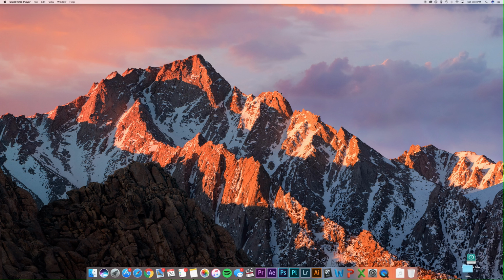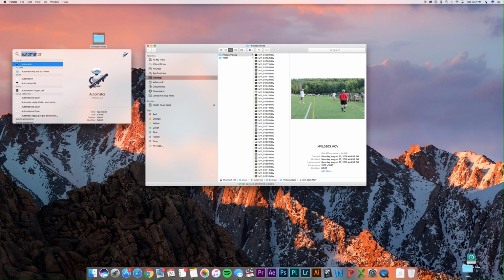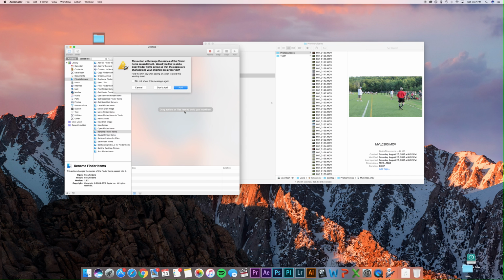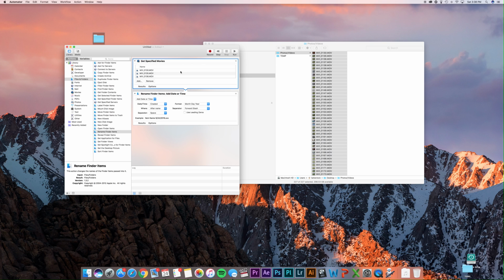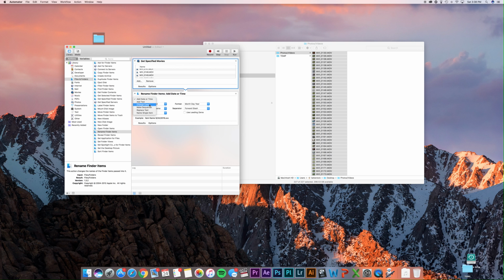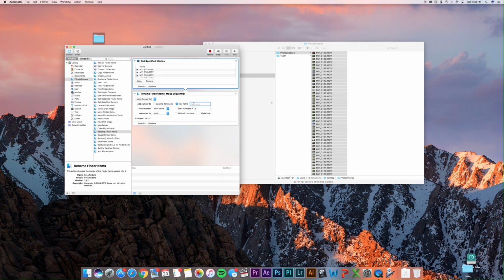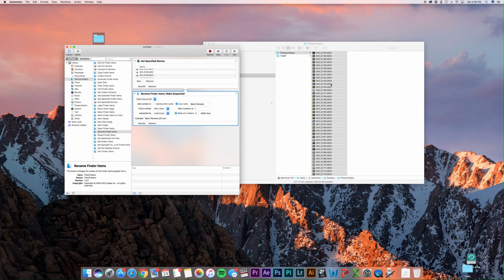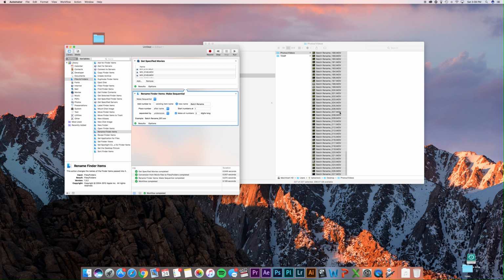How to Batch Rename Files on a Mac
Use Automator to make file naming a breeze.

Rename, change, or make files sequential with this fast trick. Works on any file type.

Mac Finder tools.